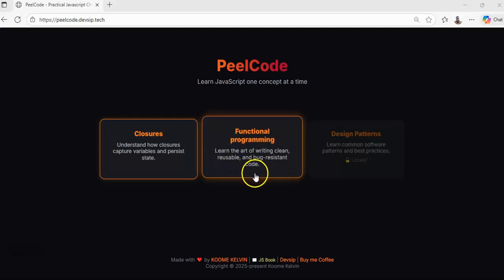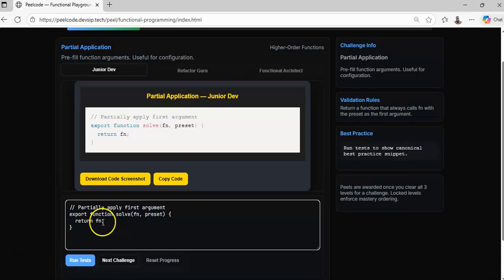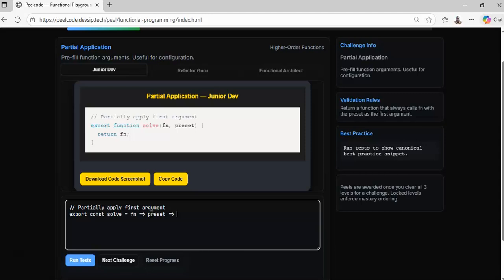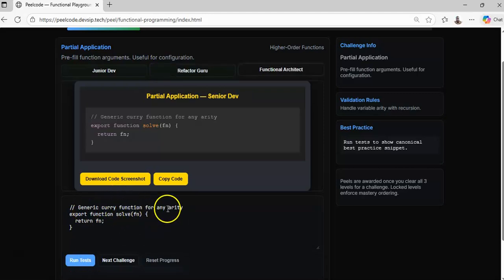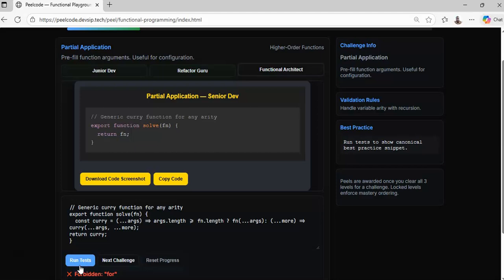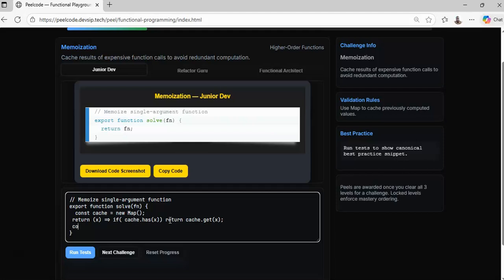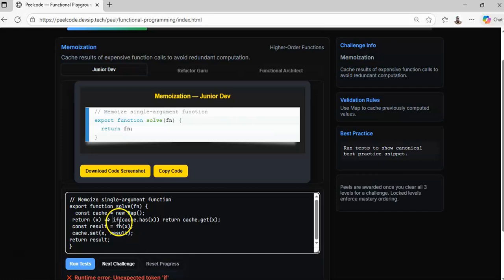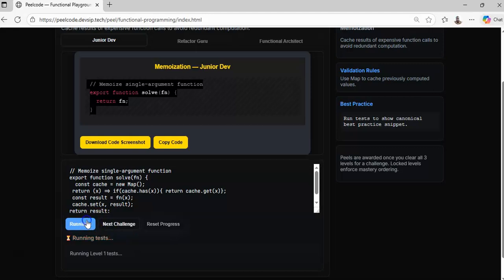Day 9 part 1 JavaScript Preset Arguments Explained – Master Partial Application!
Unlock the power of preset arguments in JavaScript! In this video, we explore partial application, a technique that allows you to fix some arguments of a function in advance, creating smaller, reusable functions.

You’ll learn:

✅ What preset arguments are

✅ How to use partial application in JS

✅ Real-world examples that make your code cleaner and more reusable

✅ Differences between currying and partial application

JavaScript, Functional Programming, Partial Application, Currying, Preset Arguments, Clean Code, Reusable Functions, JS Tips, JavaScript Tutorial, Coding Patterns